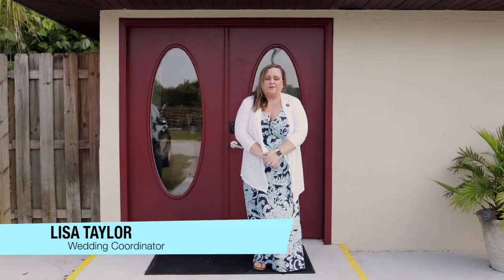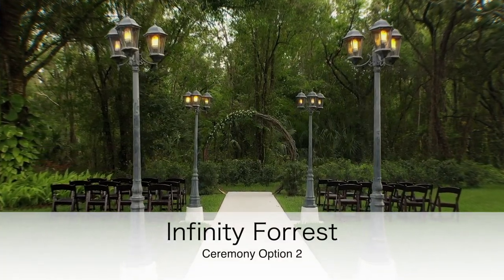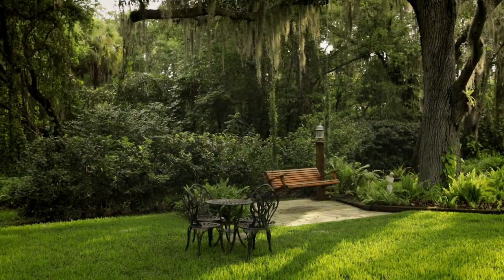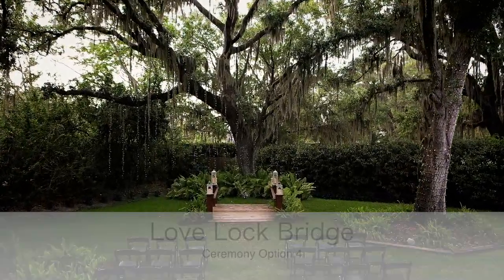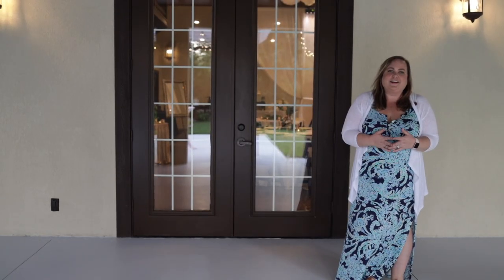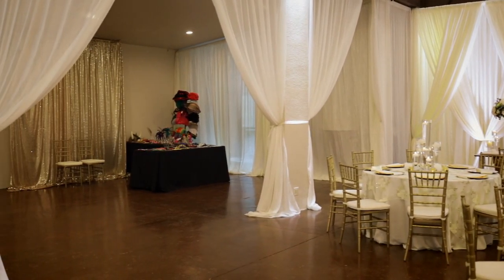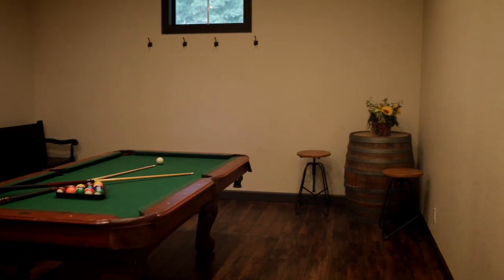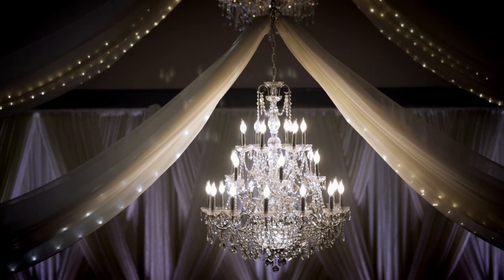Your Dream Wedding at BakersRanch - Florida's Premier All Inclusive Wedding Venue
Bakers Ranch is Tampa Bay's Premier All Inclusive Wedding Venue. With our Simply Incredible All Inclusive Wedding Experience, you will be treated to your customized and worry-free wedding. Our dedicated wedding planners and coordinators will design all aspects of your wedding from the floor plan to the timeline, décor, centerpieces, and more. Vendors included in the package are catering, DJ, bartender, wedding cake, and fresh florals. Your wedding party and family will be stress-free and will enjoy this once-in-a-lifetime moment with you!
What are you waiting for? Package prices start at $19,500
Professional credits to @Eagle Vision Photography and Video